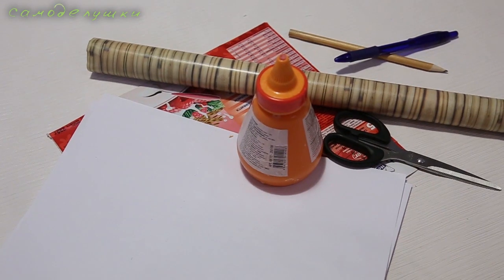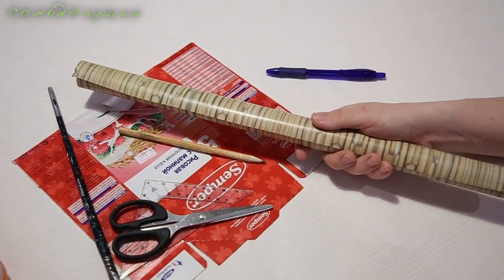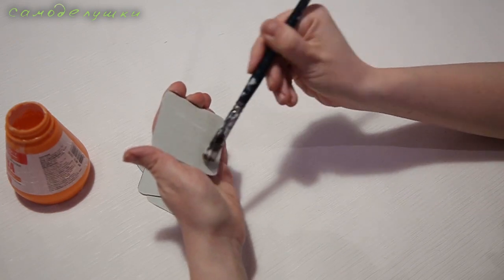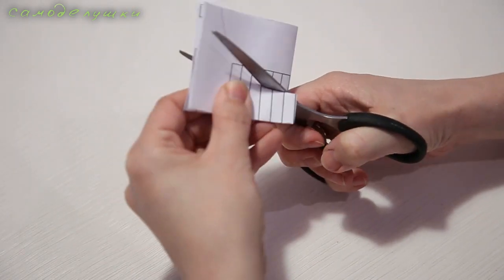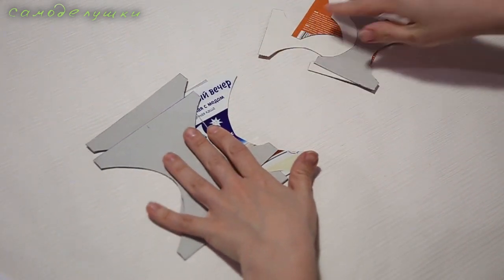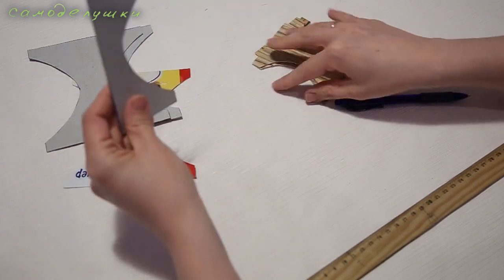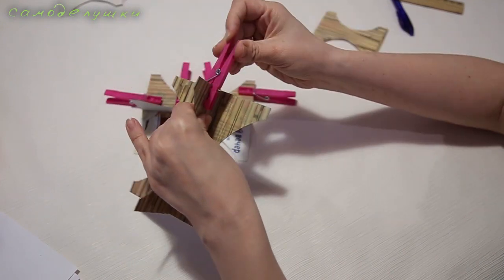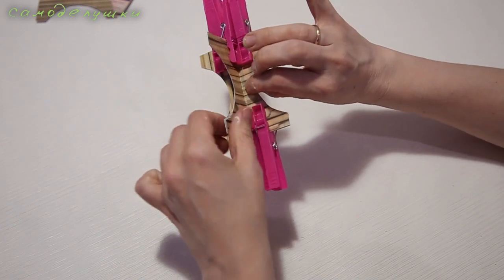Как сделать кухонный стол для куклы. How to make a kitchen table for doll.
Как сделать мебель для кукол. Начнем со стола, мы возьмем картон, клей ПВА и цветную бумагу и начнем делать. How to make furniture for kitchen. Just start with a table. Take cardboard, white glue and color paper.